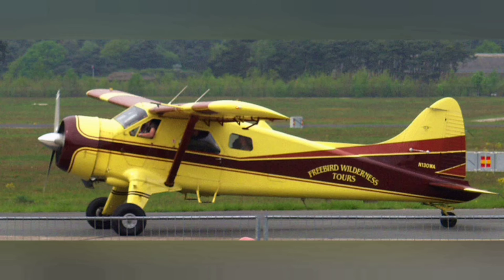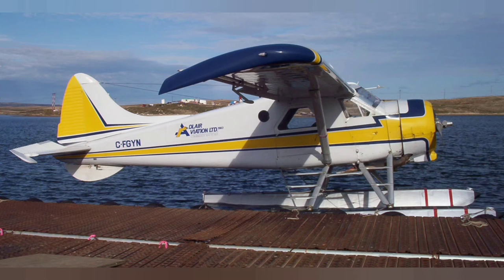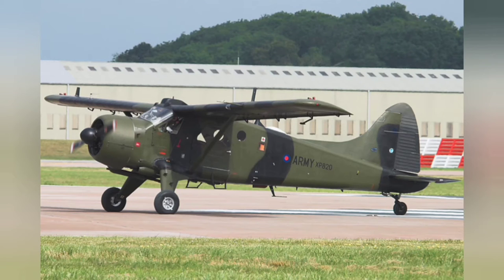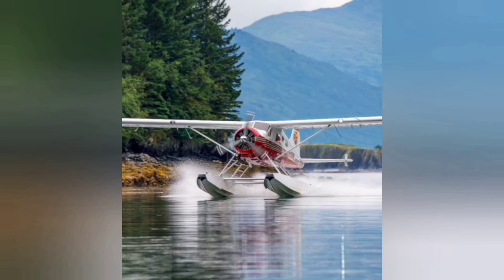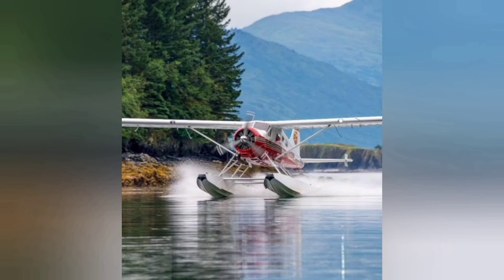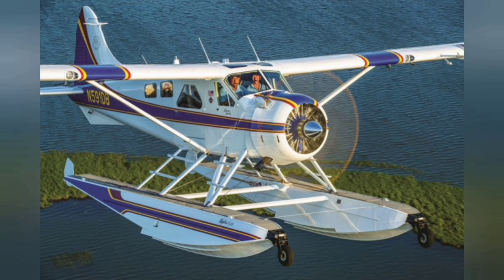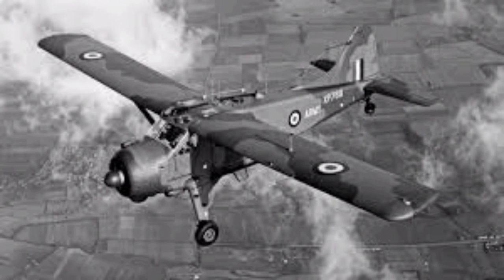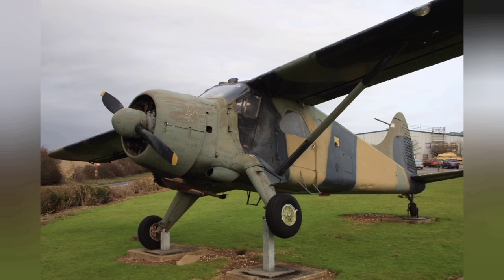DHC-2 Beaver Aircraft Documentary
The de Havilland Canada DHC-2 Beaver is a single-engined high-wing propeller-driven short takeoff and landing (STOL) aircraft developed and manufactured by de Havilland Canada. It has been primarily operated as a bush plane and has been used for a wide variety of utility roles, such as cargo and passenger hauling, aerial application (crop dusting and aerial topdressing), and civil aviation duties.